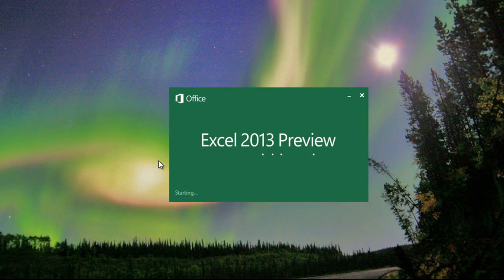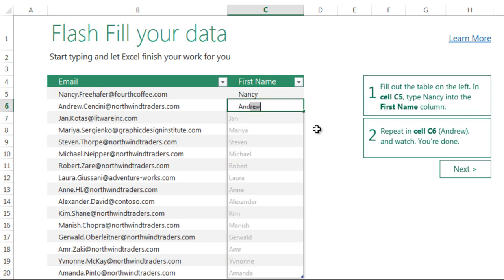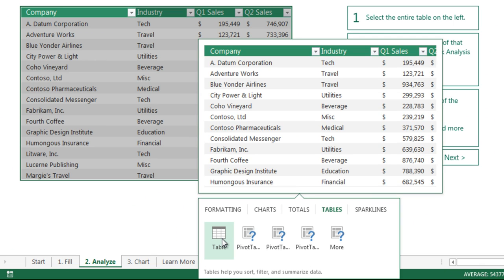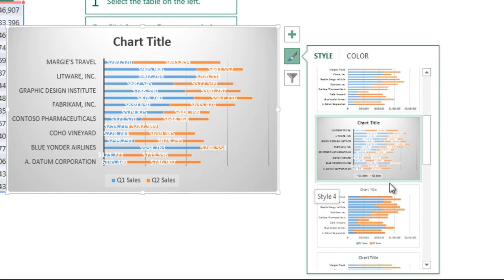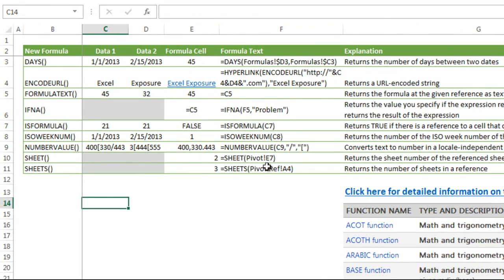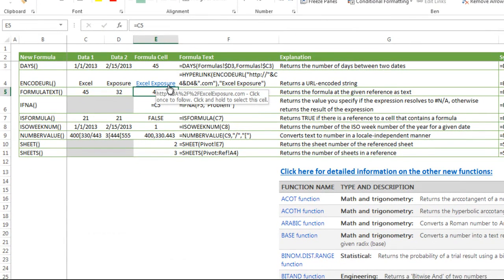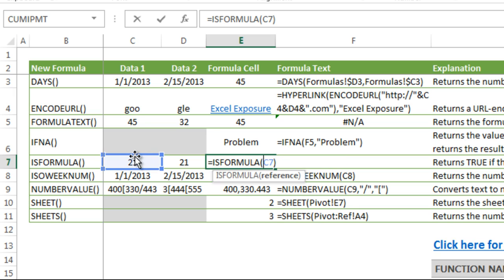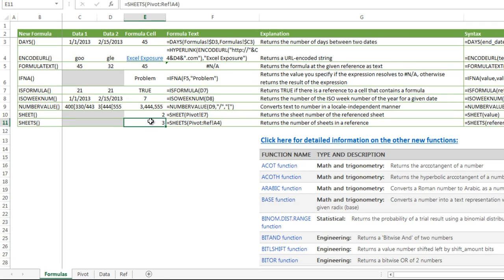Excel 2013 In Depth Preview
What's new in Excel 2013!

Microsoft has made it possible for anyone who'd like to check out Excel 2013 (included with the full Office 2013) through their Excel 2013 pre-release trial here. I'd recommend downloading the Excel 2013 example file I go over in the video, but the majority of the information is included in these two links (if you are unable to download the Excel trial):

Excel 2013 New Function Examples // Excel 2013 All New Functions Listing

In the video lesson I go over some of the great new features in Excel 2013 including:

- Quick overview of appearance, template, and file menu changes [00:13]

- The new Flash Fill functionality [02:01]

- Quick-Analysis features including charts, tables, totals, formatting and sparklines [03:06]

- New charting features like Recommended Charts, and chart editing options [05:02]

- In-depth examples of the following new functions [08:10]:

DAYS - ENCODEURL - FORMULATEXT - IFNA - ISFORMULA

ISOWEEKNUM - NUMBERVALUE - SHEET - SHEETS

- Example workbook includes Pivot data and tables already created and setup for trying out the new Excel Data Model that allows for multi-table Pivot Tables.